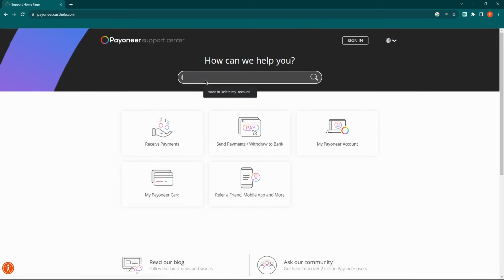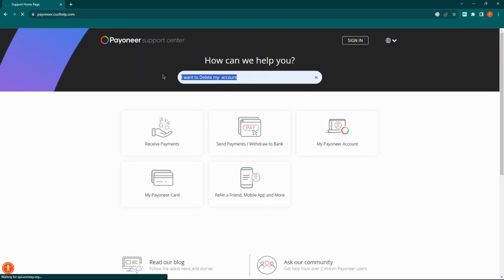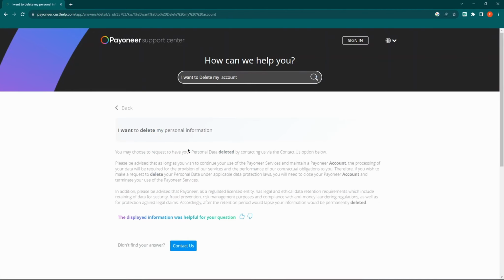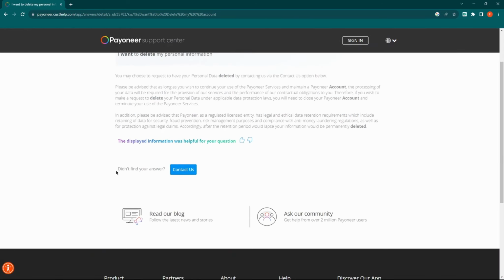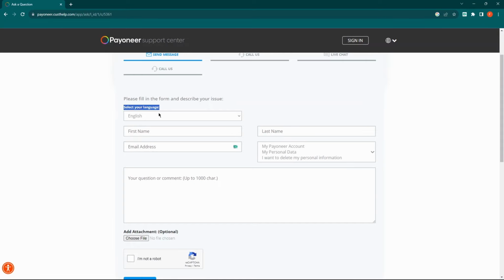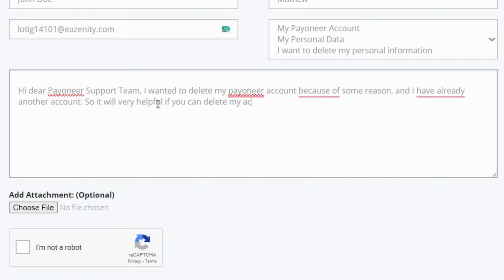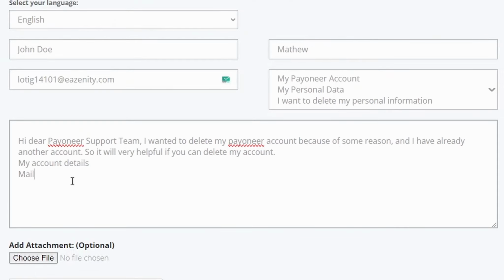How To Delete Payoneer Account | 2023 Easy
🔥 Learn How To Delete Payoneer Account in 2023!🔥

Are you considering bidding farewell to your Payoneer account? Whether it's for a fresh start or a change in financial preferences, this guide walks you through the process of closing your Payoneer account. From managing your funds to ensuring a smooth closure, we've compiled step-by-step instructions and essential tips for a hassle-free experience. Take control of your financial decisions and learn how to bid adieu to your Payoneer account.

✅ What You'll Discover in This Video:
-Step-by-step instructions for closing your Payoneer account.
-Important considerations for managing your funds during the closure.
-Tips on avoiding common pitfalls during the account deletion process.
-Frequently asked questions and troubleshooting tips for a seamless exit.